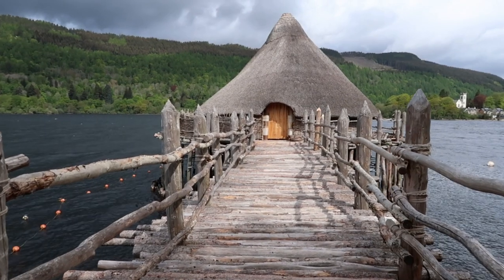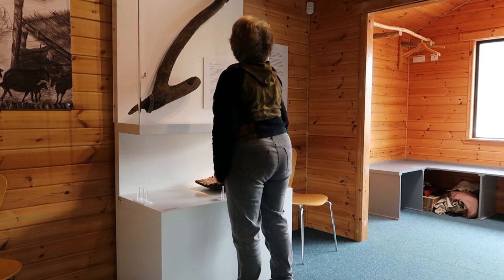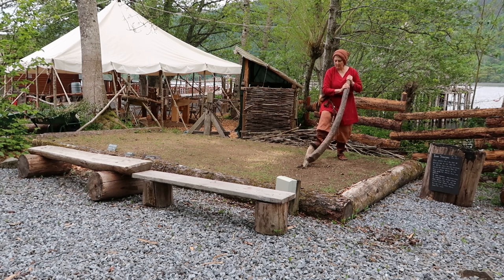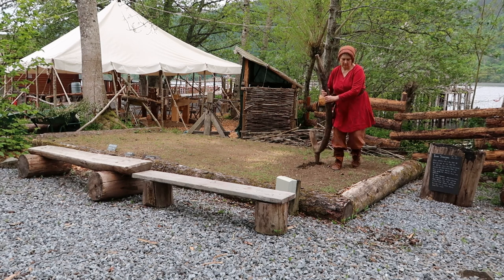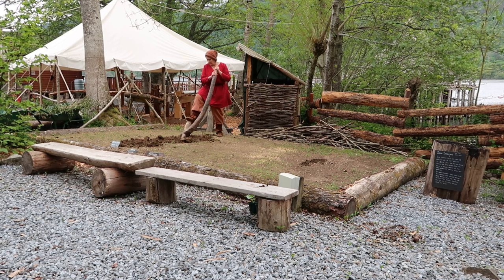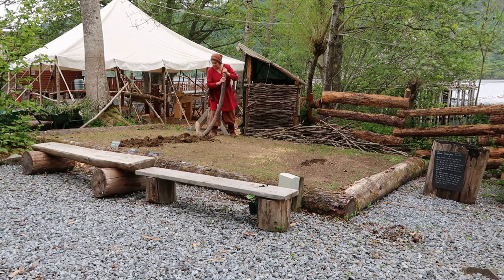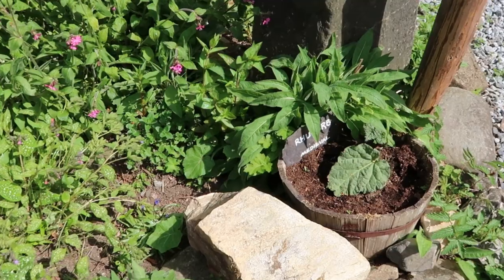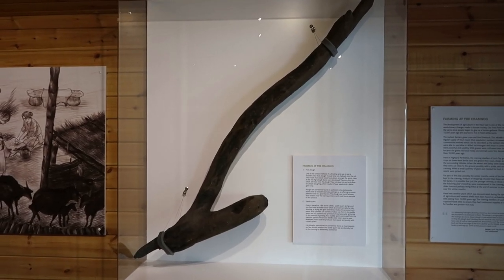The Crannog Story in 10 Objects - 3. Plough | The Scottish Crannog Centre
Join us as we go on a discovery of the crannog story in 10 objects. This week we're looking at an ancient plough that was discovered mysteriously hidden under the doorframe of the crannog...